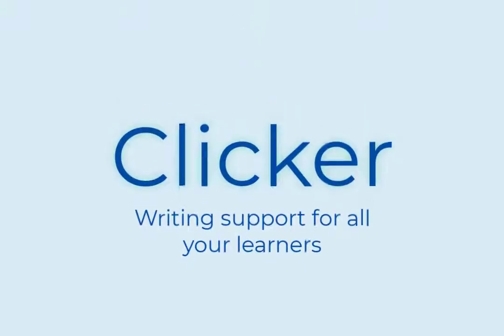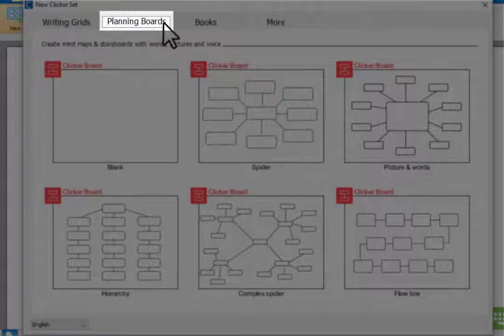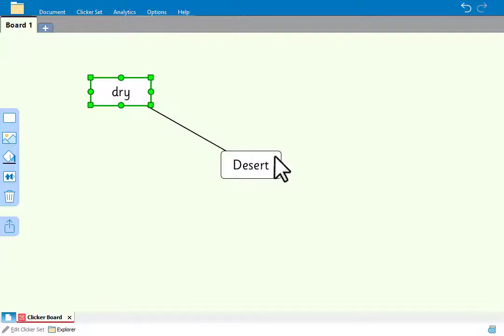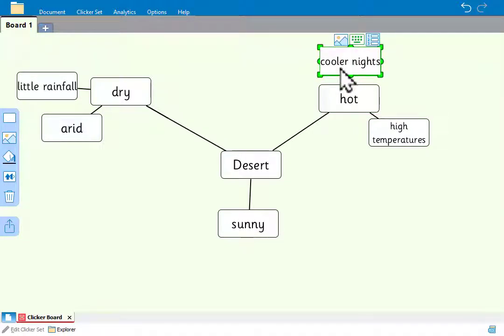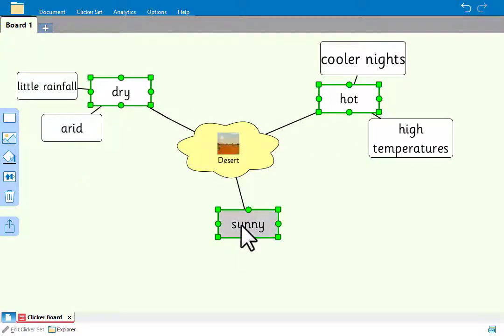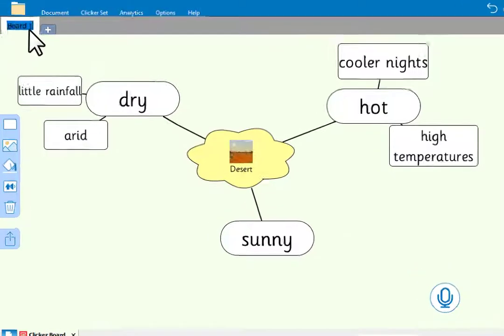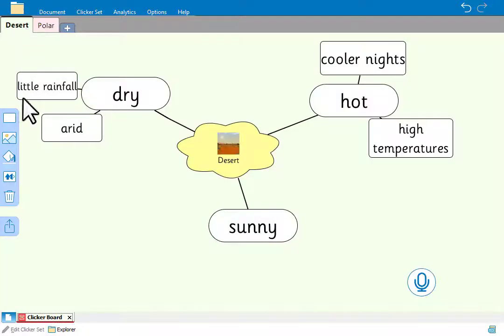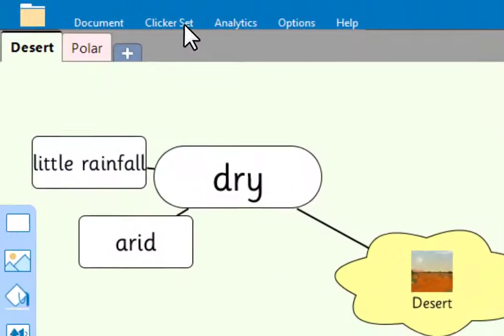Introduction to Clicker Board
This tutorial will run through how to create and edit a Clicker Board.